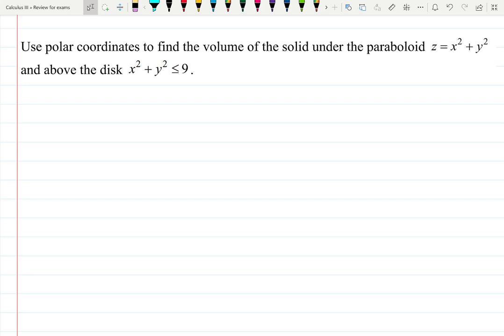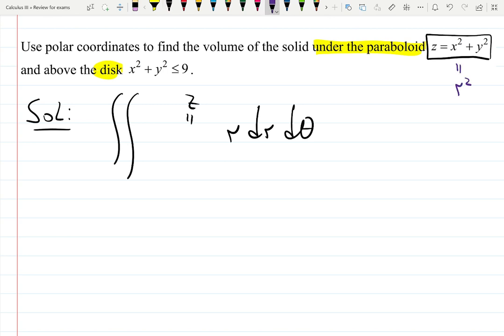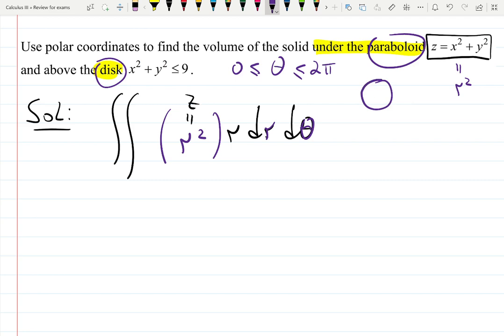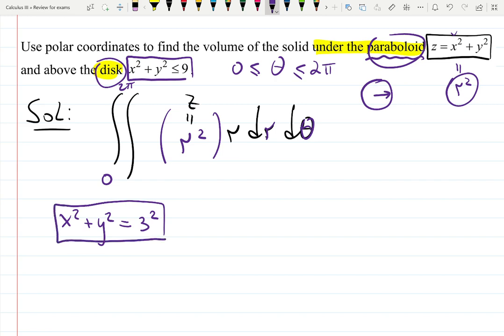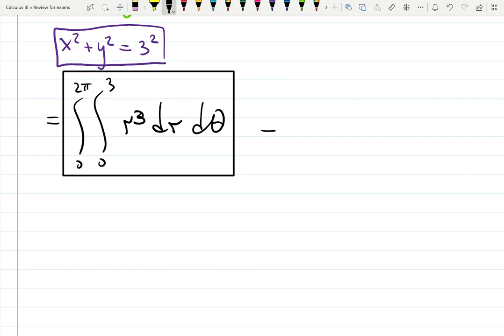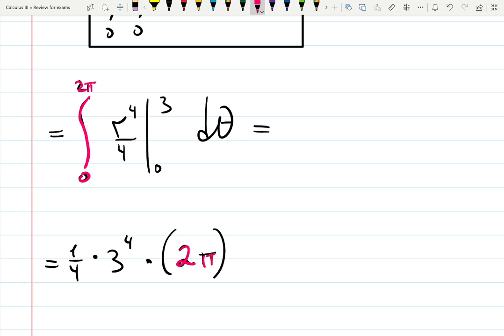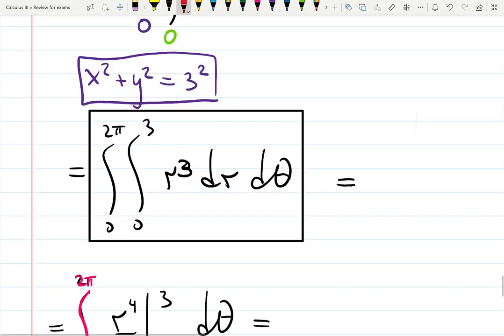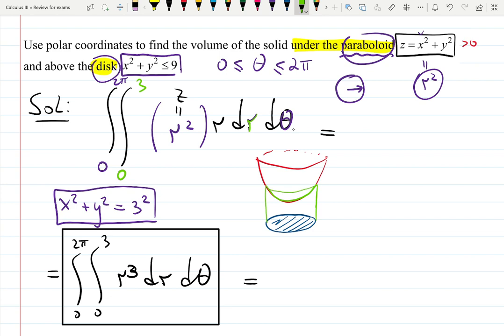VOLUMES and polar coordinates: find the volume of the solid under the paraboloid and above the disk.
Use polar coordinates to find the volume of the solid under the paraboloid
z =x^2+ y^2 and above the disk x^2+y^2 less= 9